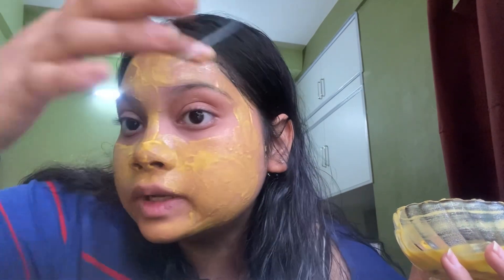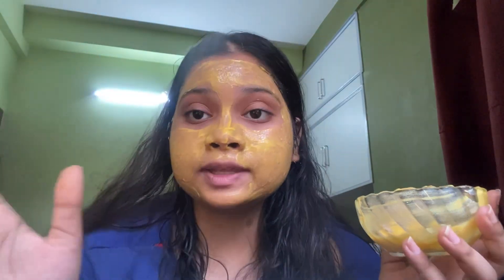Home made face mask for dry/combination skin🩷 || Mehuli Ghosh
Hey everyone, This is a home made face mask for dry and combination skin.
Ingredients for face mask-
1. Besan
2. Yoghurt
3. Turmeric
4.Honey